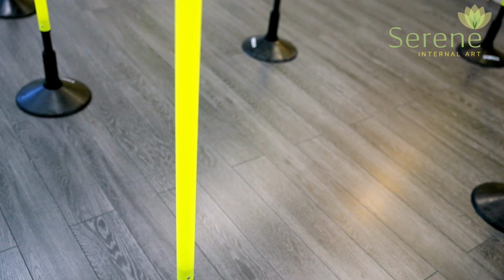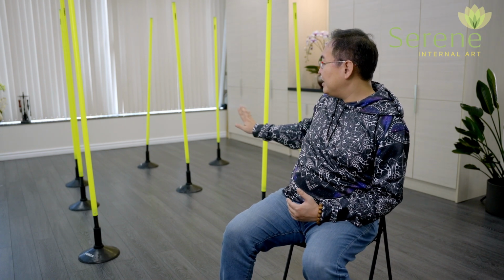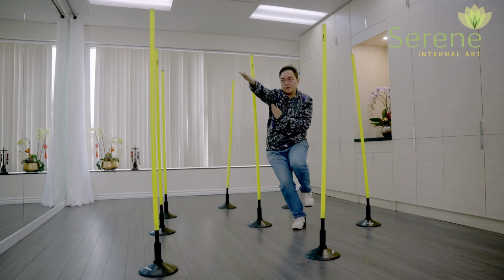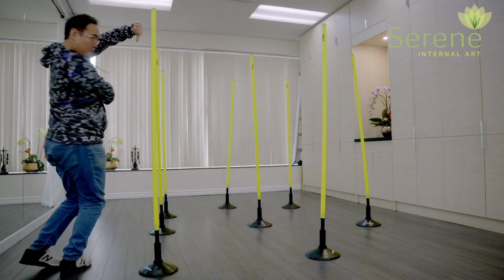Practice Moments with Jiugong Bagua 九宮八卦掌練習剪影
We have newly added some slalom poles in our studio for practicing Nine Palace Bagua!

Nine Palace Bagua practice is a great way to take the bagua routines apart, allowing us to freely improvise using the techniques and footworks from our repertoire as we move in between the poles.

I still need to spend a lot more time getting along with the poles, nonetheless, it was lovely to record this first tryout as a reference point, and we can see how the flow advances as time progresses.

我們剛為學院添置了用來輔助修習九宮八卦掌的竿子。

九宮八卦掌的練習是建基於我們已知的八卦掌技法上，幫助我們在用法及步法上可以跳脫套路的框架，在竿與竿之間穿插走轉時，練出更有創意，更有彈性，更能符合每個當下使用時機的八卦掌。

記錄下第一次在實體竿之間練習九宮八卦掌的狀態，當中還有許多粗糙，可以進一步改善打磨的部分，過一段時間之後再拍片紀錄，我們到時候可以看看有些什麼改變。